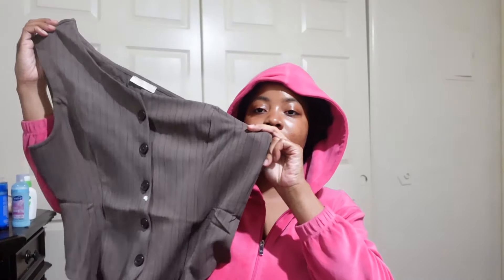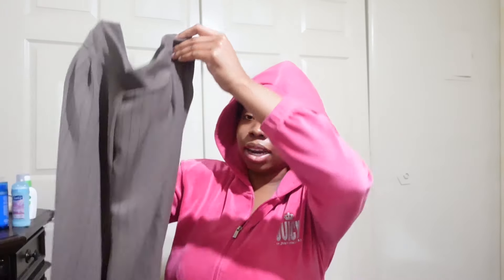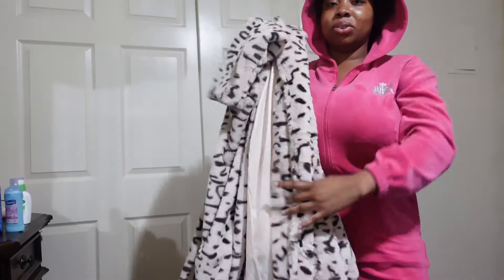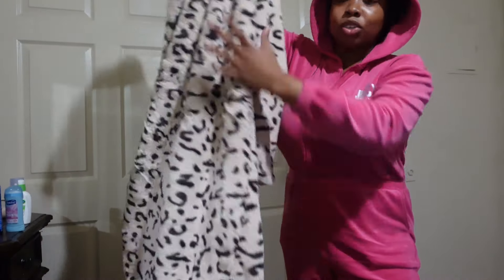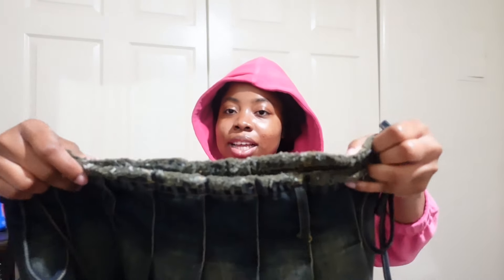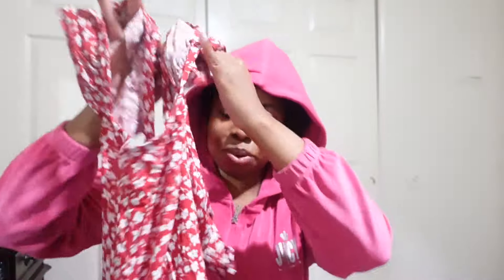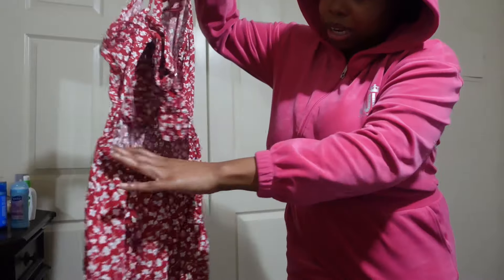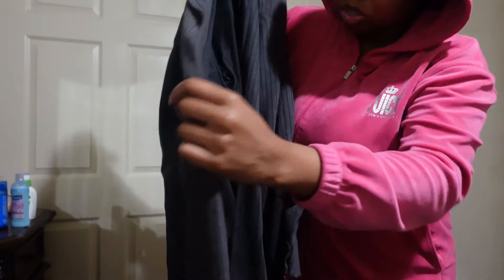NEW GARMENTS FOR MY CLOSET! trendy, cute, & transitional outfit essentials!!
hey guys!! this is a trendy/cute/pinterest inspired SPRING/SUMMER try-on clothing haul & spring lookbook 2024. hope you all enjoy and get some style inspiration for this spring & summer season! subscribe and turn on post notifications for more videos if you want!

thank you so much for supporting my channel!! it means so much to me ❤️